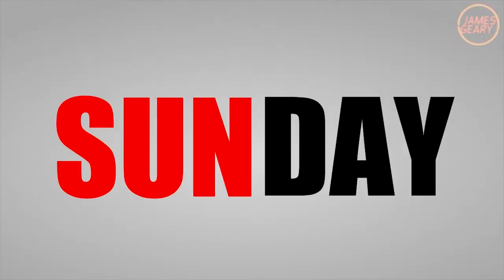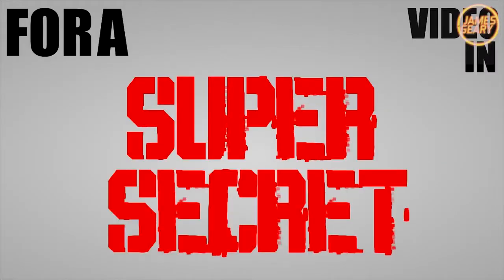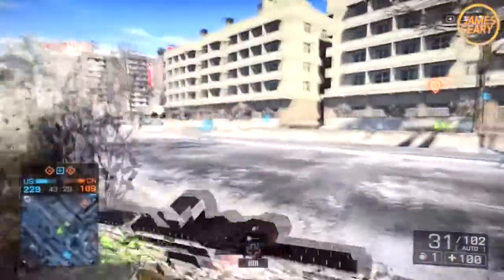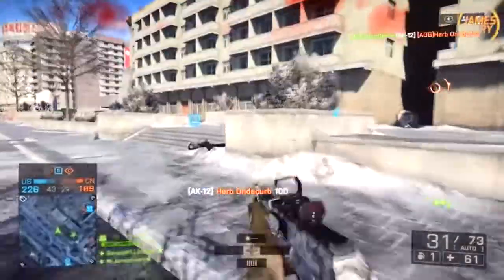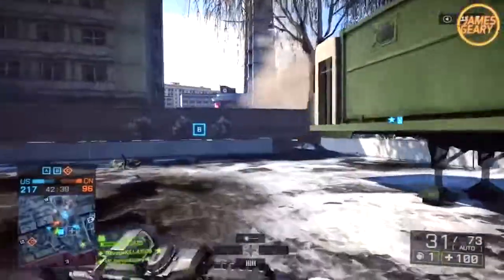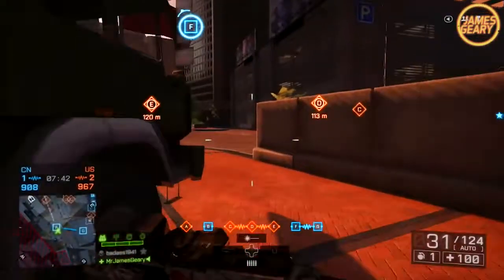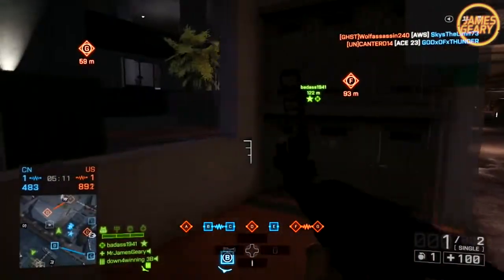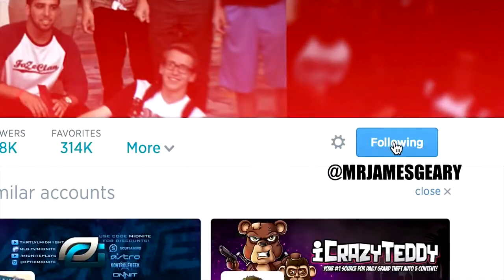Battlefield 4: Dragon's Teeth DLC - NEW Maps Gameplay & Review (BF4 Dragon's Teeth Gameplay)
Battlefield 4 - Battlefield 4 Dragon's Teeth DLC Battlefield 4 New DLC Multiplayer - Battlefield 4 Multiplayer Gameplay► More Battlefield 4 + BF4

MrJamesGeary